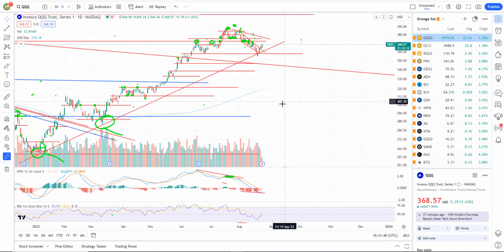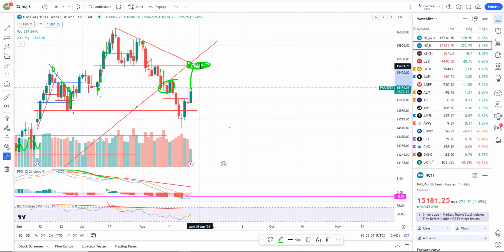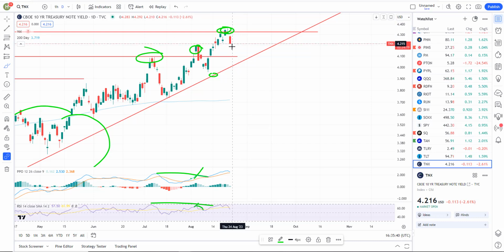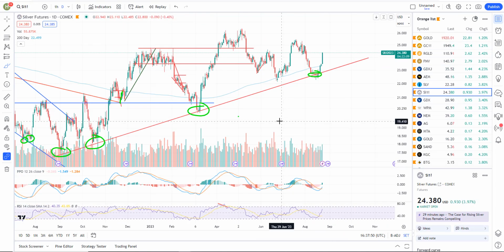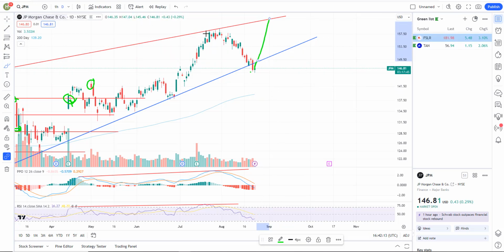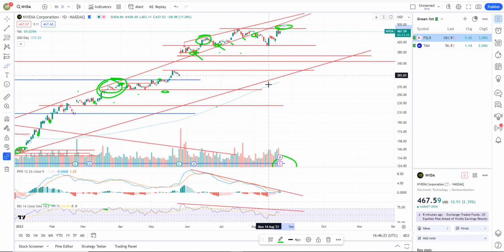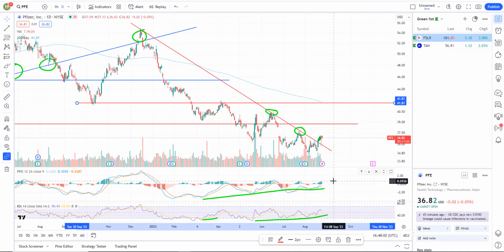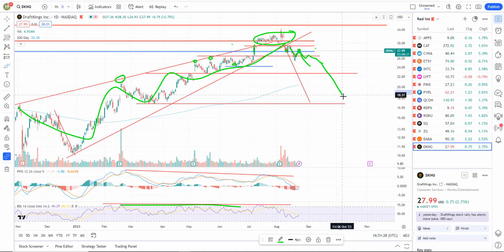Stock market analysis. Watch bond yields. trade ideas and setups. 8-23-23